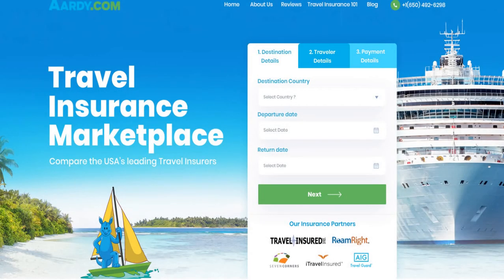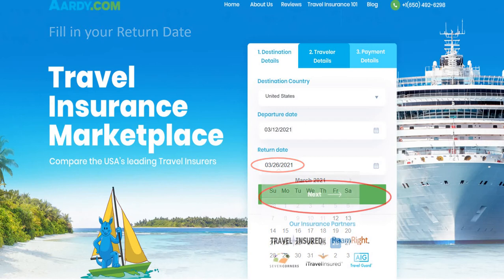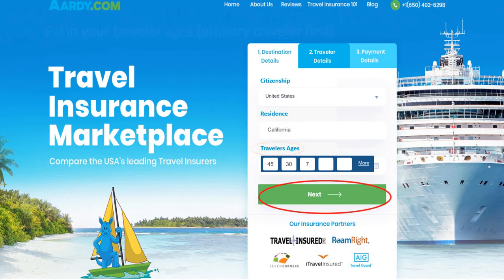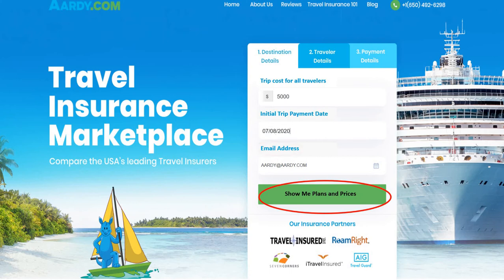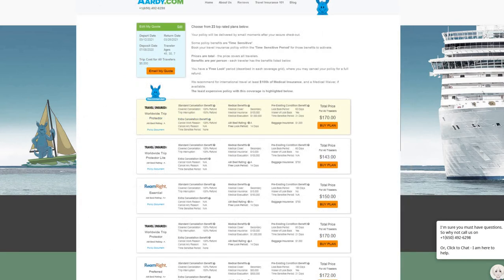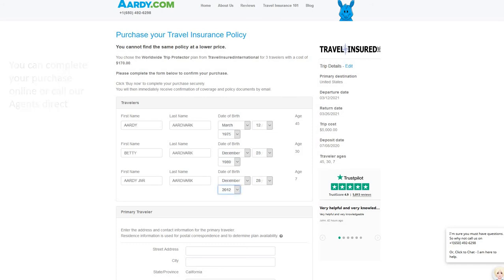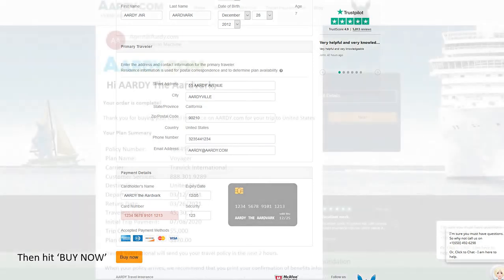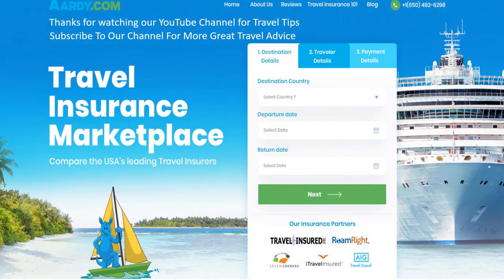VRBO Travel Insurance - AARDY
Travel Hacks and Tips from Travel Insurance Marketplace AARDY.com - full article